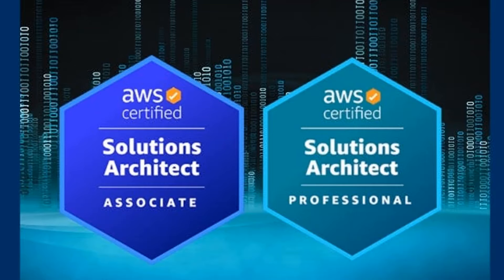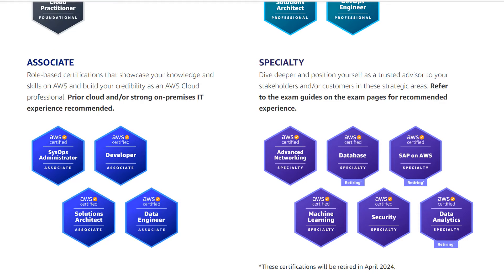How to Become AWS Certified Solutions Architect for Beginners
00:00 Introduction
02:11 AWS Certified Solutions Architect Role
04:01 How to Become AWS Certified Solutions Architect for Beginners
07:12 AWS Solutions Architect Salary

1. (FREE Course List) Get a FREE Course.

2. **For FREE WEB HOSTING** by ClayDesk.